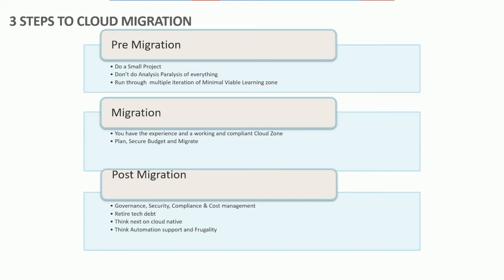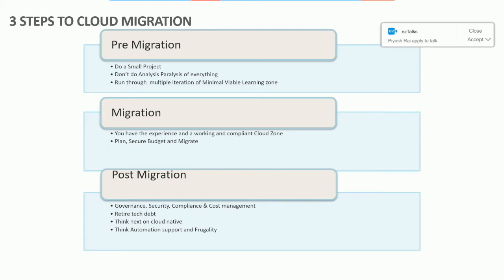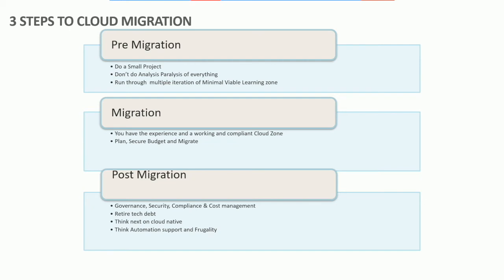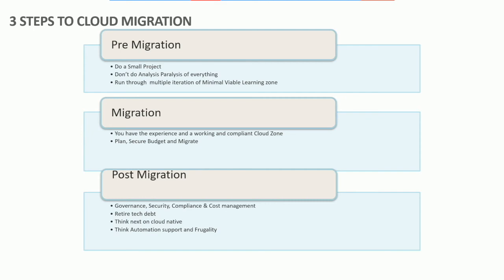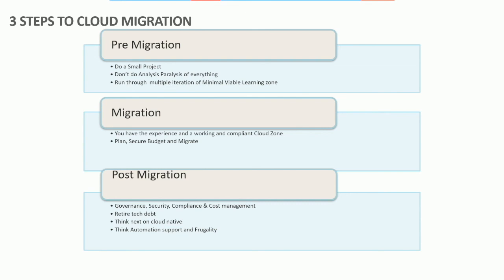3 Steps to cloud migration::101 of Cloud Migration Strategy in Multi-Cloud world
3 Steps to cloud migration::101 of Cloud Migration Strategy in Multi-Cloud world